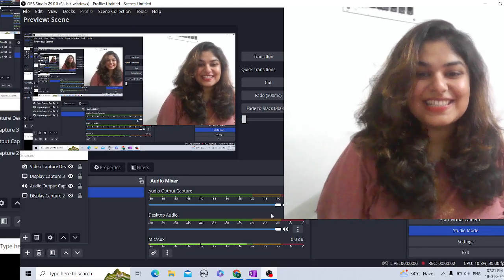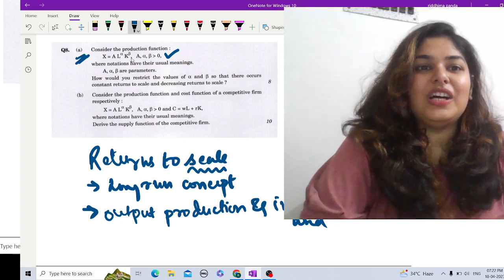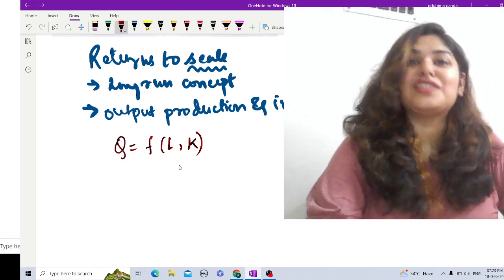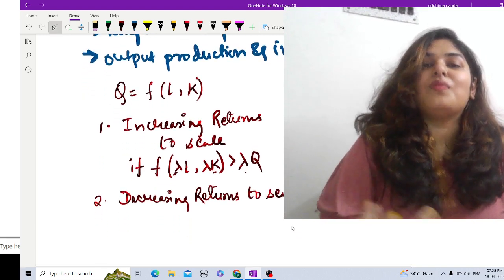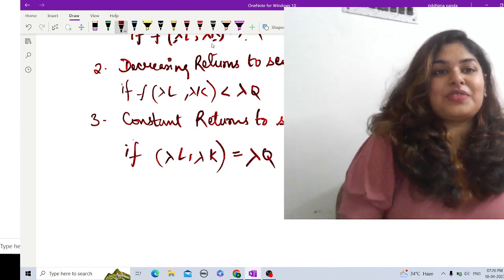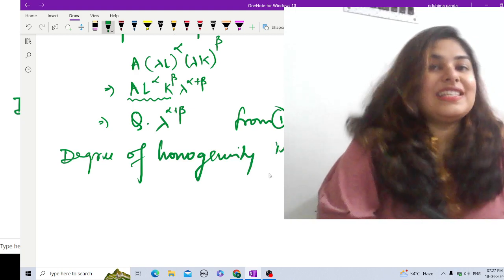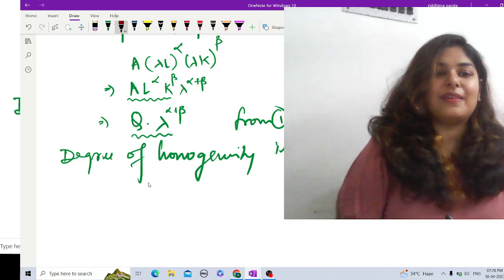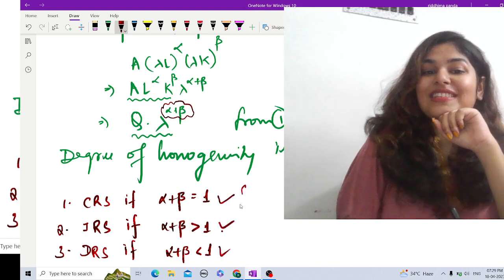Cracking the Code: Understanding Returns to Scale for Indian Economic Service Complete Solution 2022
Welcome to Indian Economic Service Complete Solution 2022, where we delve into the intricate world of "Understanding Returns to Scale." In this captivating video, we will unravel the complexities of returns to scale and equip you with the knowledge to crack this code.

Returns to Scale is a fundamental concept in economics that examines the relationship between input and output in the production process. It explores how changes in input levels impact the corresponding changes in output. This concept holds great significance for economists, policymakers, and professionals in the Indian Economic Service.

In this comprehensive video, we will explore the different types of returns to scale, including constant returns to scale, increasing returns to scale, and decreasing returns to scale. Through real-world examples and intuitive explanations, we will demonstrate the practical implications of each type and their significance for the Indian economy.

We will analyze the factors that influence returns to scale, such as technology, resource allocation, and economies of scale. Furthermore, we will delve into the importance of understanding returns to scale for policy formulation and decision-making within the Indian Economic Service.

At Indian Economic Service Complete Solution 2022, we are committed to providing you with the tools and knowledge needed to excel in the field. Our team of experts has meticulously curated this video to ensure that you gain a deep understanding of returns to scale and its relevance in the Indian economic landscape.

Join us on this educational journey as we crack the code of understanding returns to scale.

📌WHATSAPP AT

FOR

 📚   STUDY MATERIALS